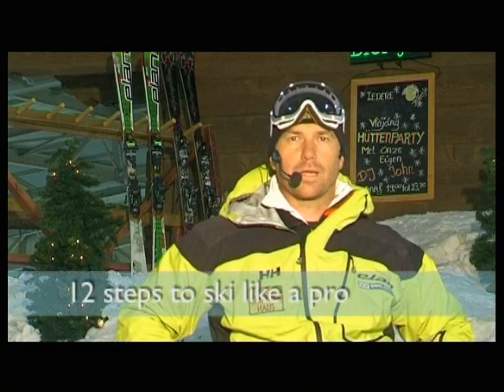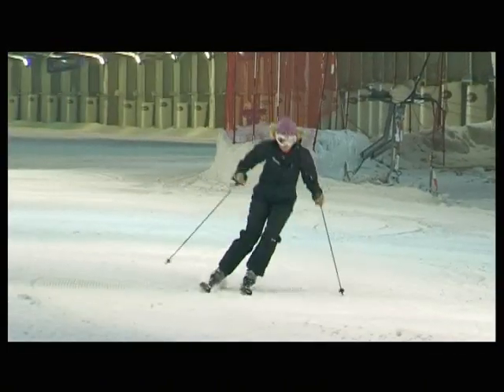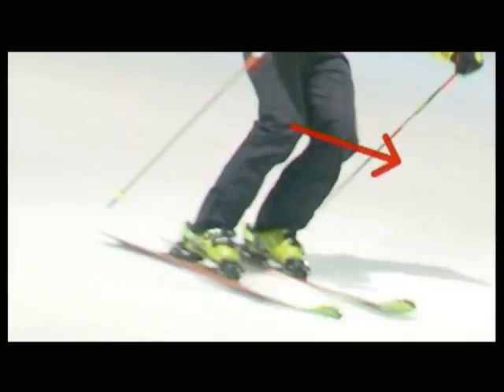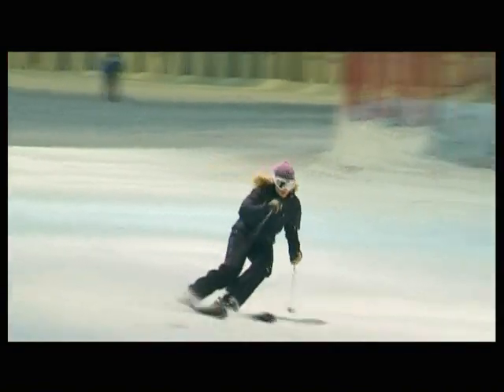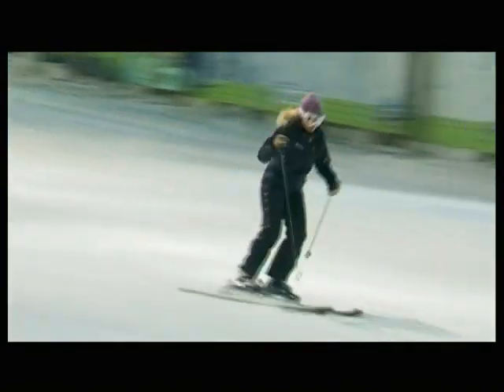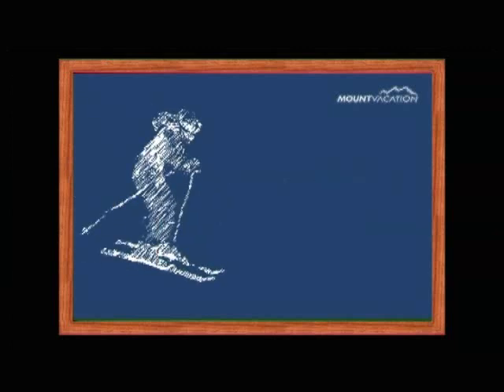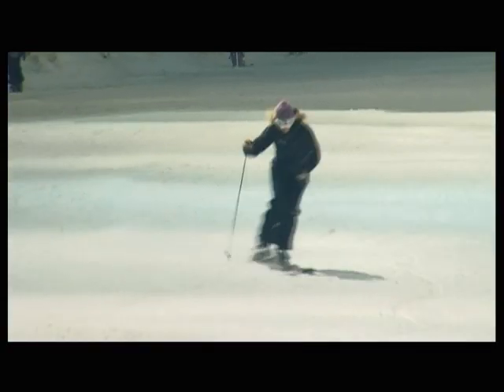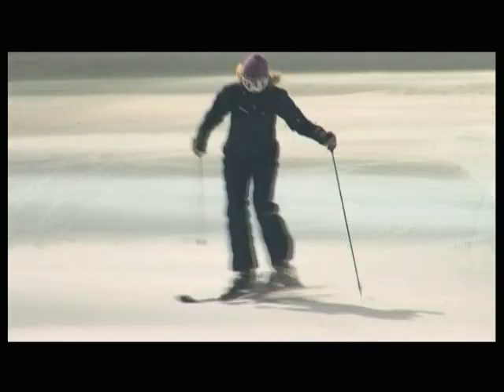Short Carving Turns - 12 Steps to Ski Like a Pro - 03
How to ski using short curving turns, how to become pro skier and how to enjoy winter skiing mountain vacations. Short carving turns with instructions from best World Cup skiers Urska Hrovat and Christian Mayer.